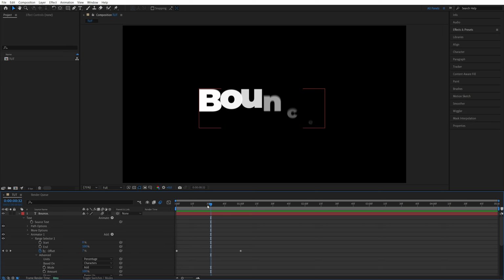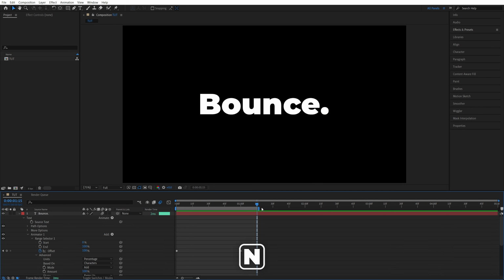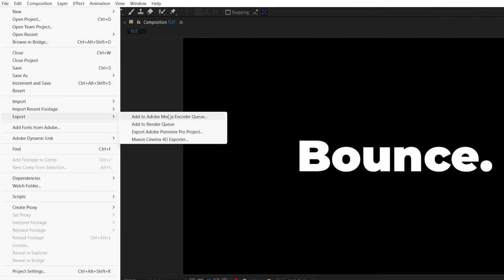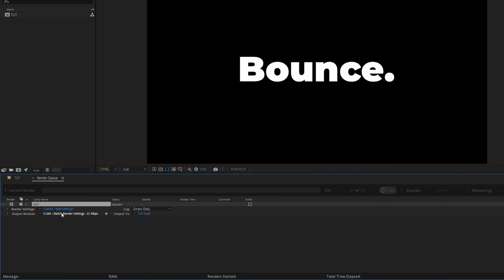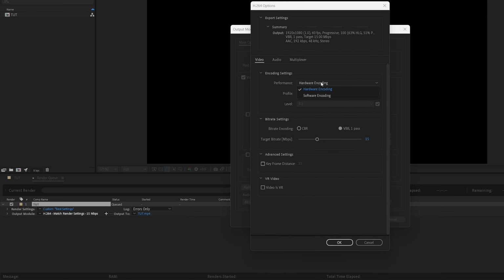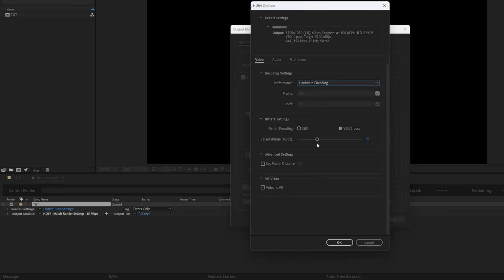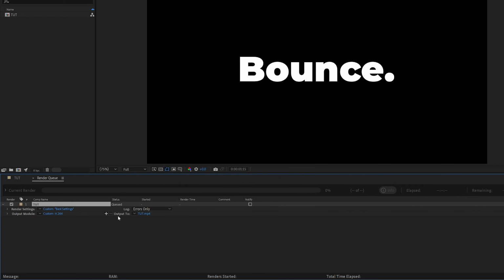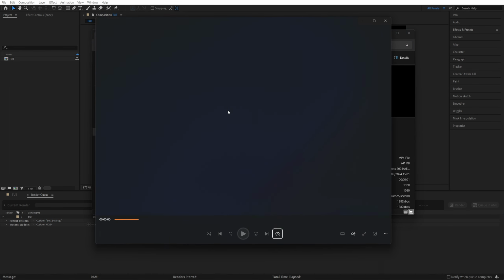How to EXPORT VIDEO in After Effects